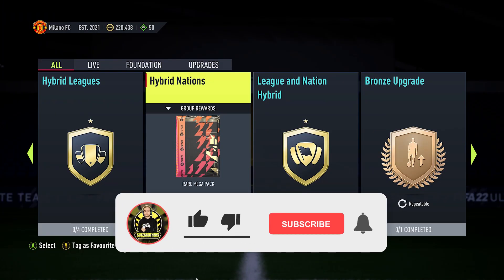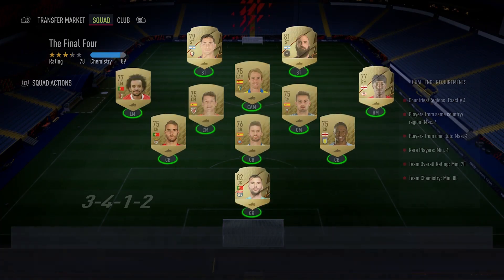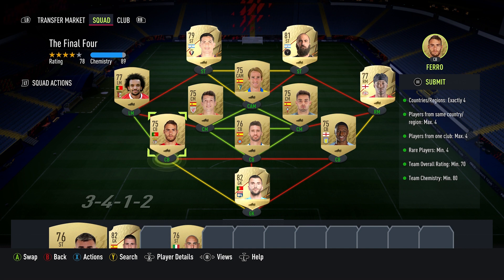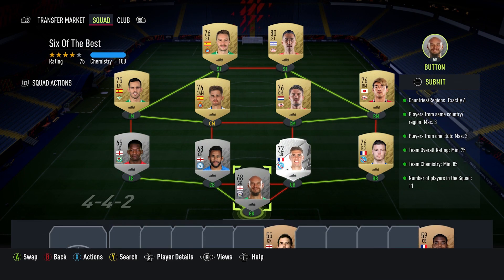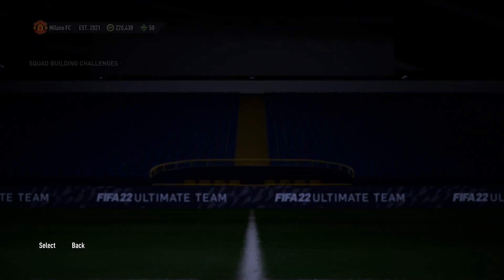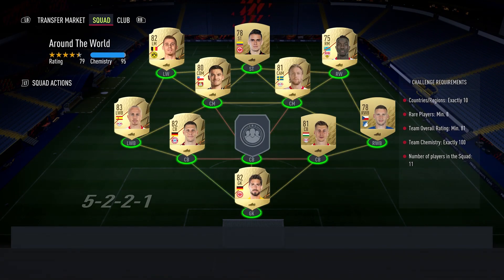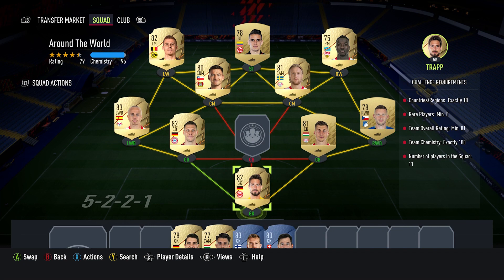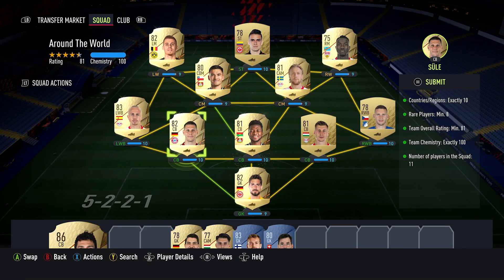FIFA 22 -HYBRID NATIONS SBC CHEAP SOLUTION! -ULTIMATE TEAM - GOOD REWARDS!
showing how to complete Hybrid Nations, not expensive for good rewards!!